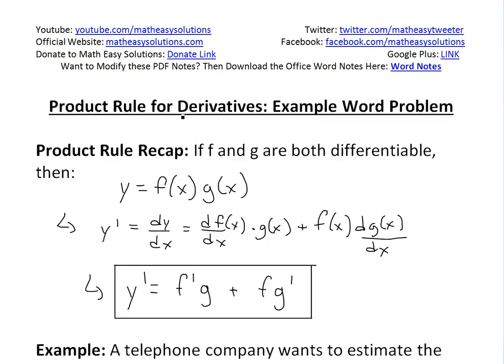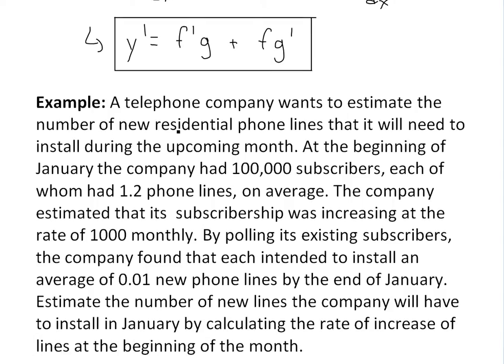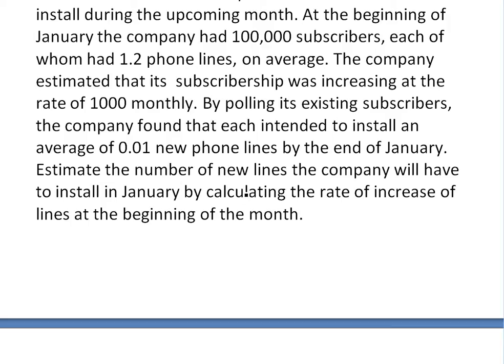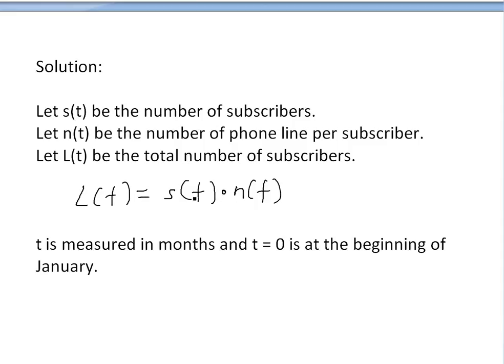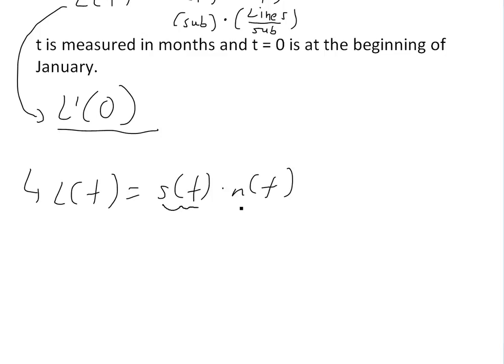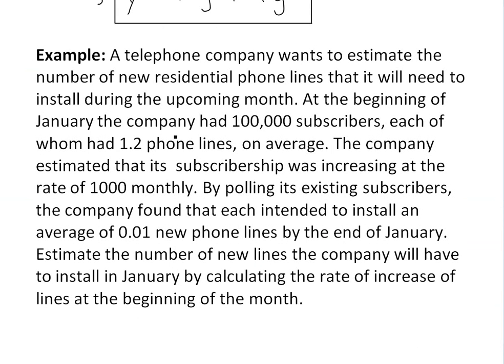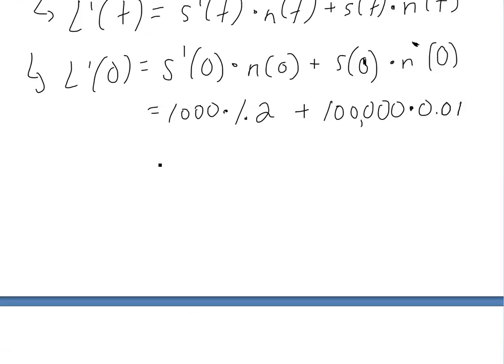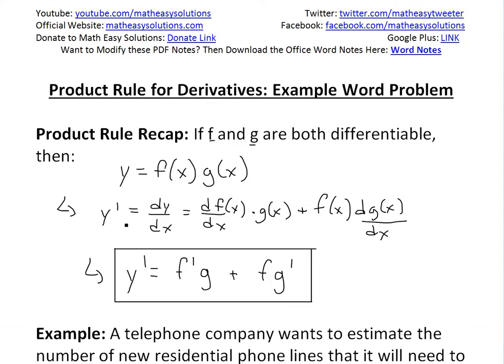Product Rule for Derivatives: Example Word Problem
In this video I go over a useful word problem on using the product rule for derivatives in estimating the amount of phone lines a phone company needs to install in the next month.